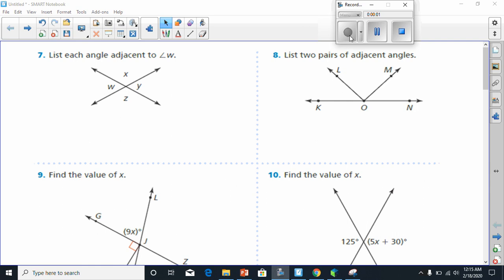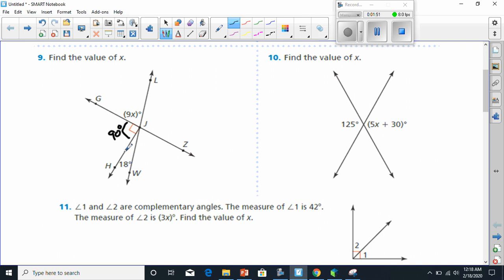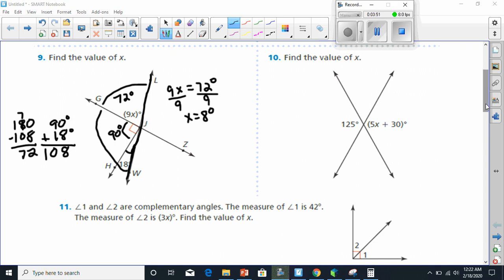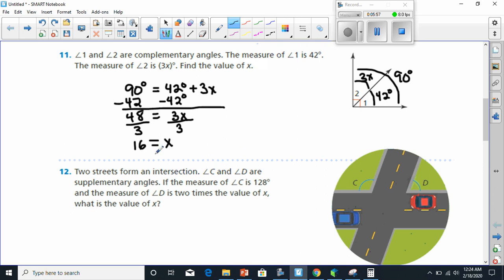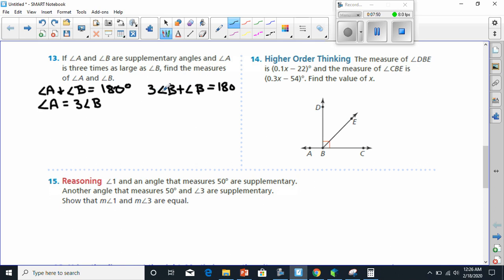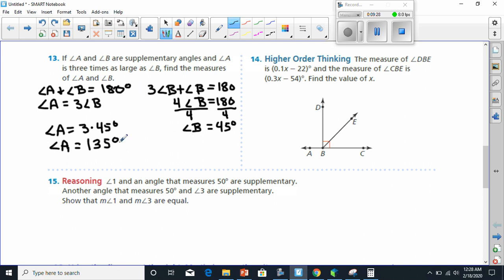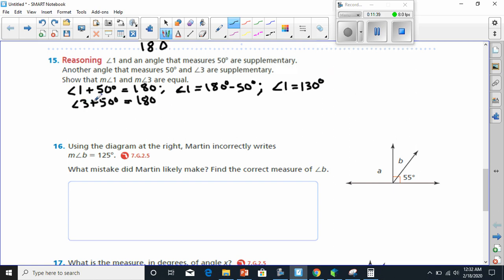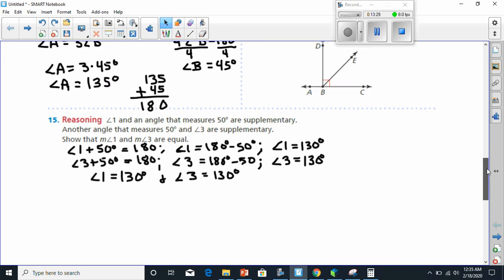solving problems using angle relationships hw video